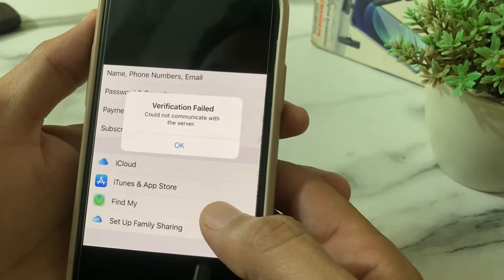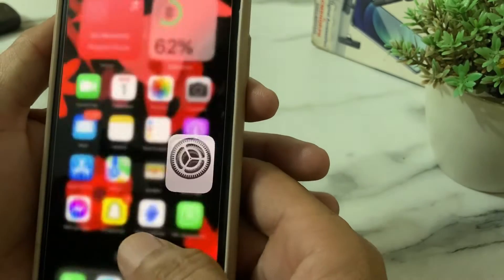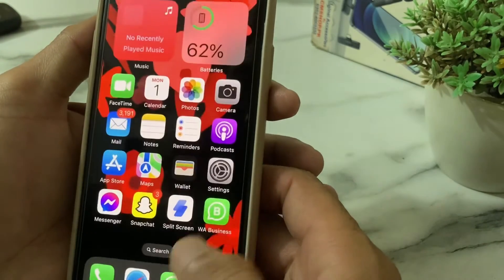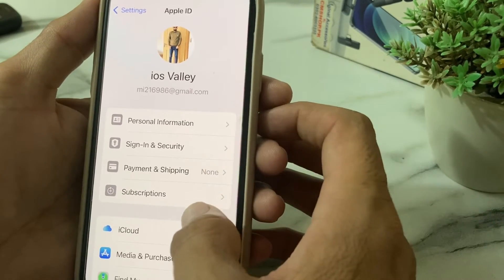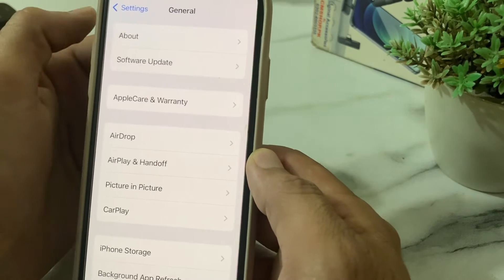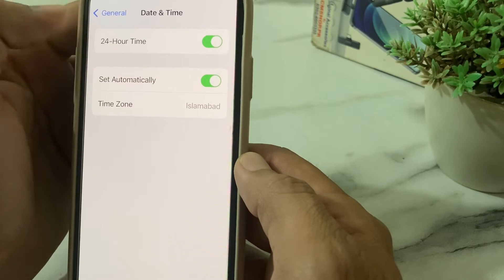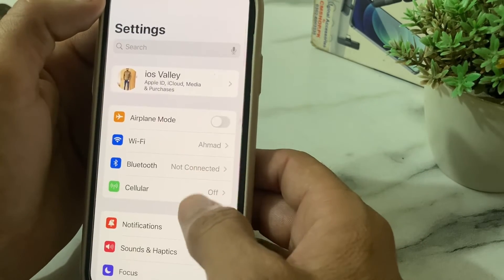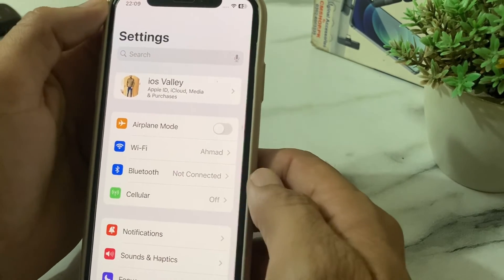Verification failed could not communicate with the server - iPhone iPad Fixed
How to fix verification failed could not communicate with the server
verification failed could not communicate with the server iphone 6
verification failed could not communicate with the server iphone 5s
verification failed could not communicate with the server ipad
verification failed could not communicate with the server iphone 6 plus
Verification failed could not communicate with the server iphone
Verification failed could not communicate with the server apple watch
Verification failed could not communicate with the server ios
how do i fix apple id verification failed
how do you fix verification failed there was an error connecting to the apple id server
verification failed apple id when setting up new phone
verification failed could not communicate with the server reddit
How do I fix my iPhone could not communicate with the server?
Why isn't my Apple ID connecting to the server?
What does could not communicate with server mean?

0:00-Intro
0:10-Verification failed
1:05-Could not Communicate